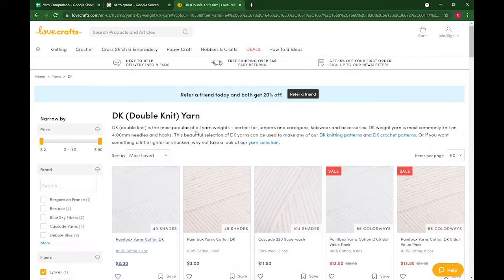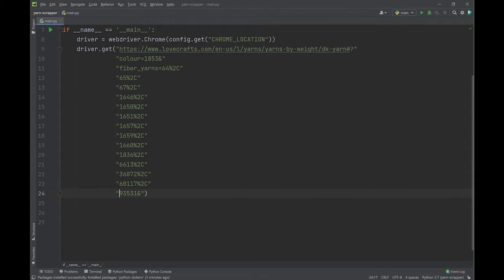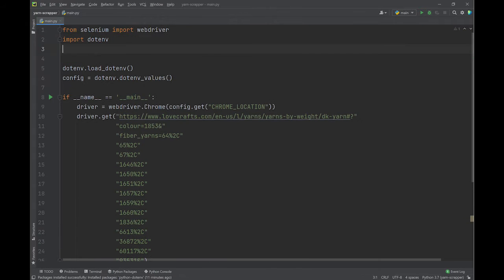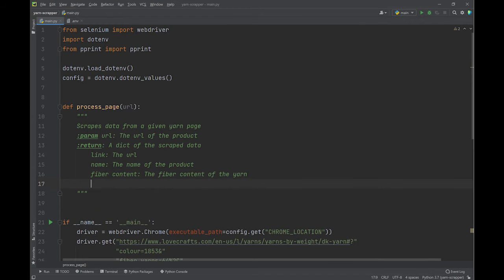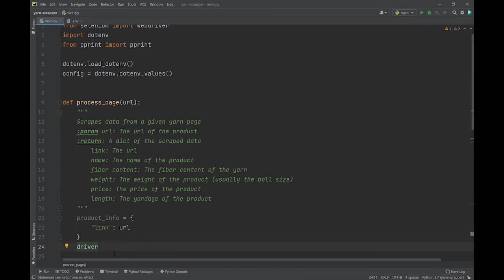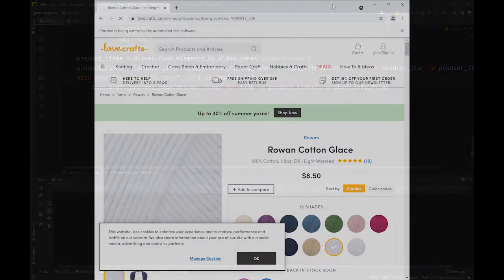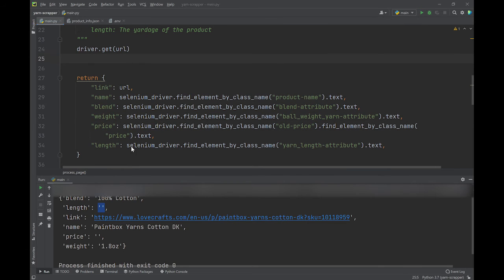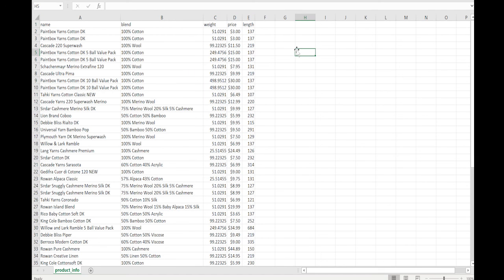Product Scrapper with Selenium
This video is showing me programming a scrapper for a online yarn shop.
This project used the following:
Language:
Python Dotenv:
selenium:
urllib3: